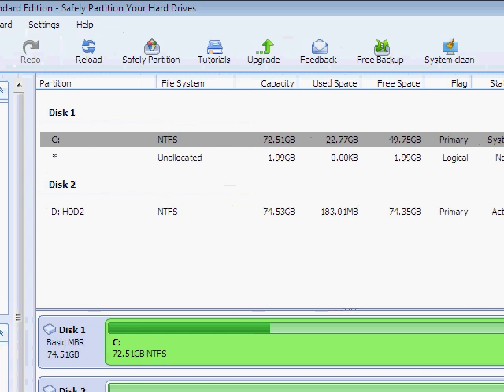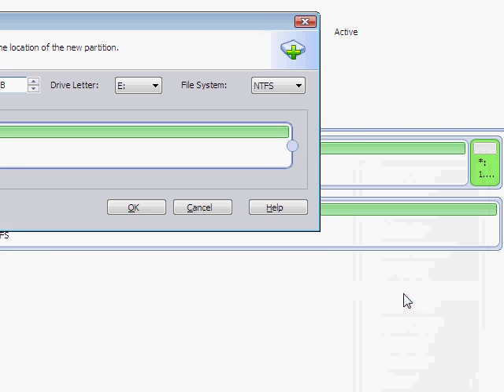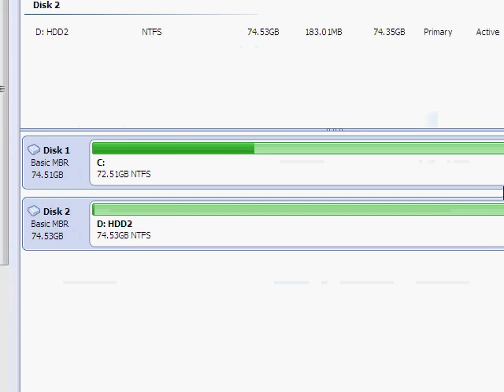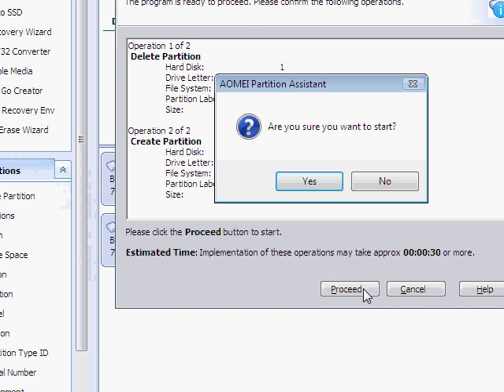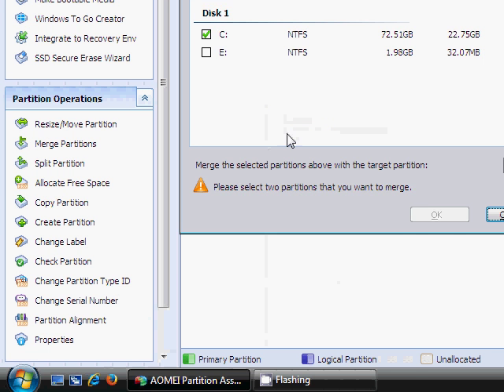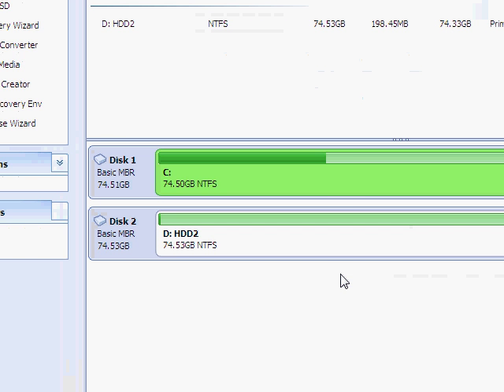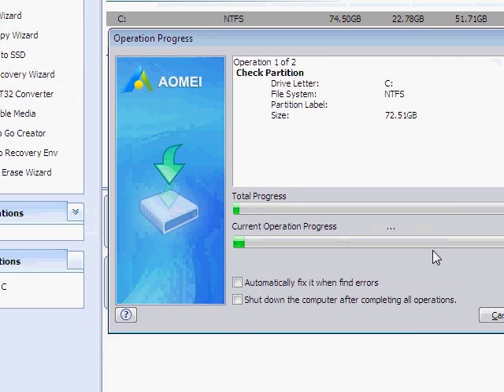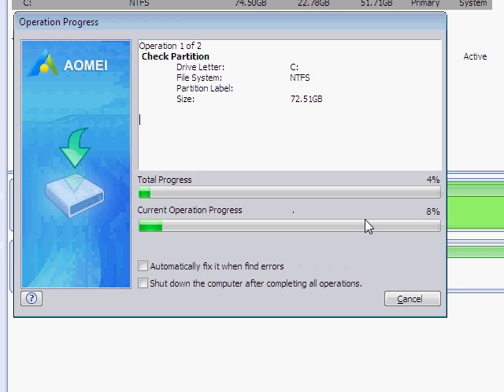how to merge 2 partitions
don't listen to me when I say choose the custom install. That was on a old version and you don't need to do that.